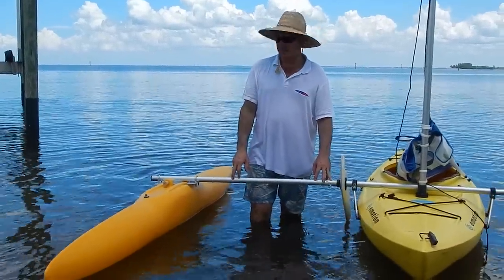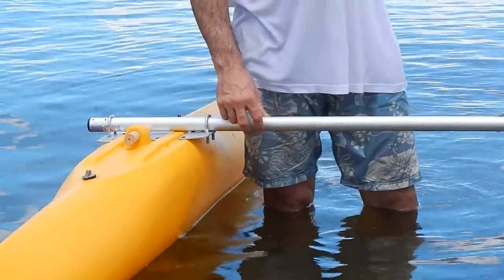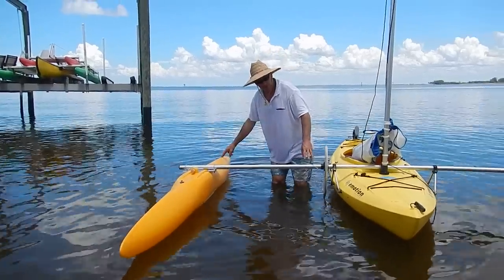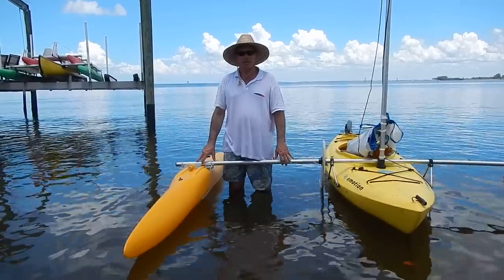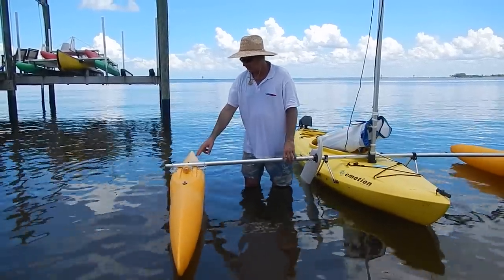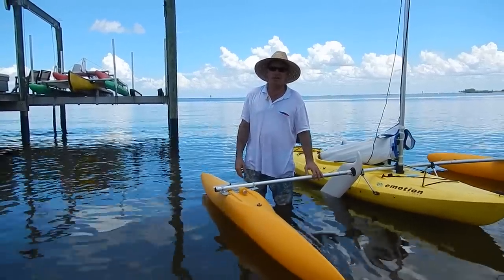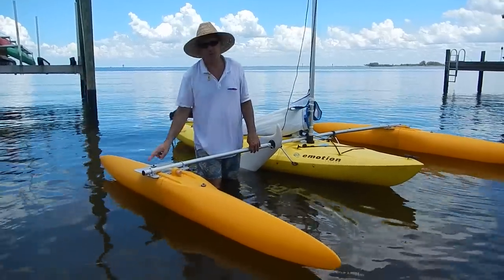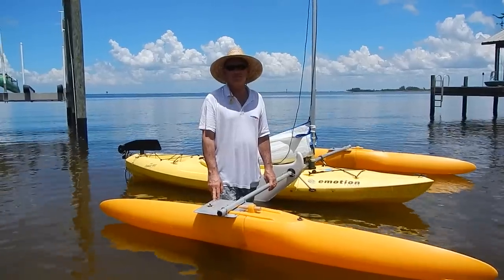Expandacraft Two Sided 8’ Sailing Outrigger Kit for Kayak or Canoe.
This 8 ft. float helps stabilize a kayak or canoe Expandacraft offers all sorts of kits and complete boats using these modular hull sections. Visit expandacraft.com for more information about Expandacraft Modular Boats.